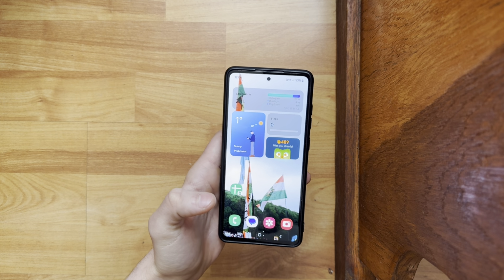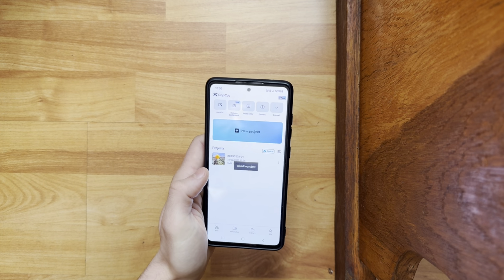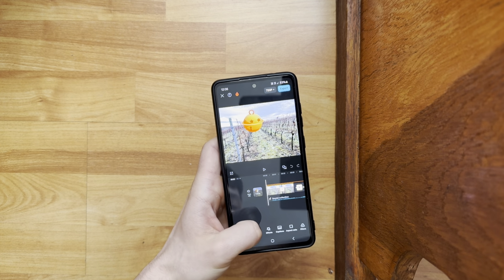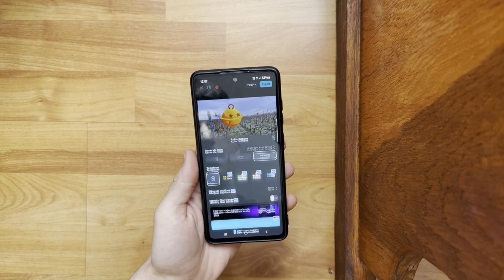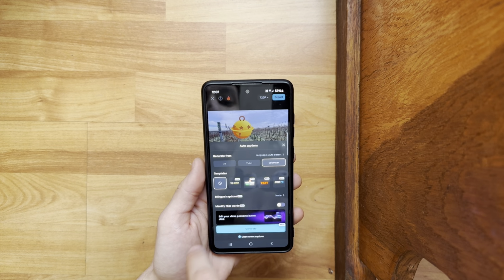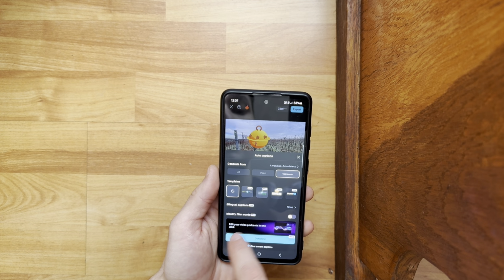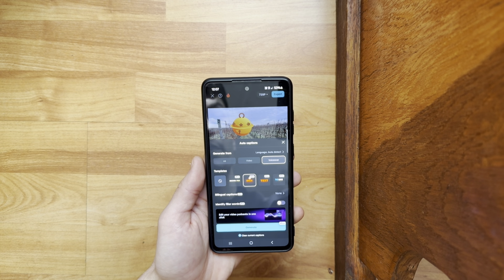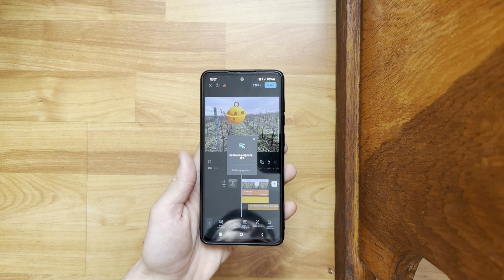How To Create Auto Captions On CapCup?